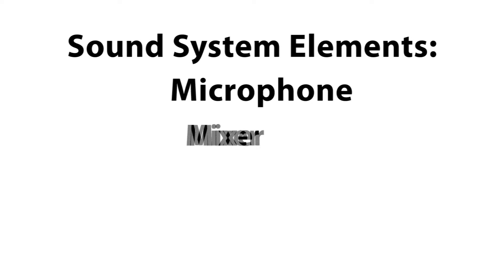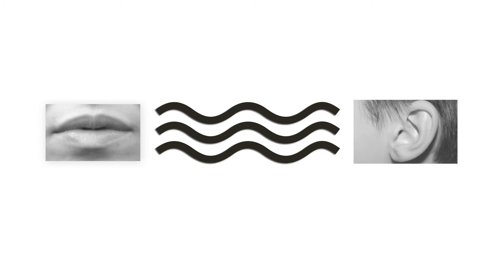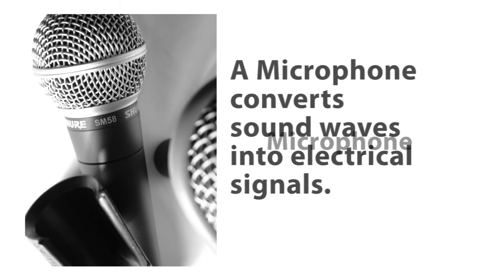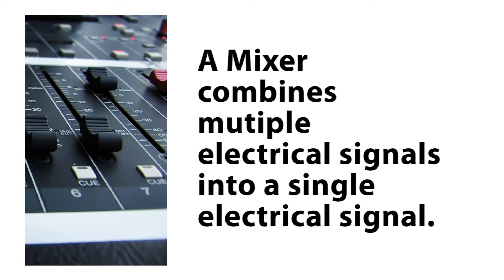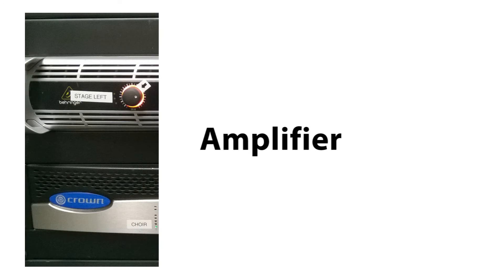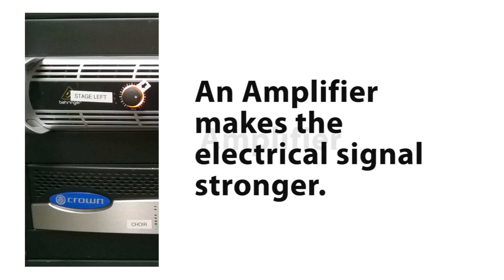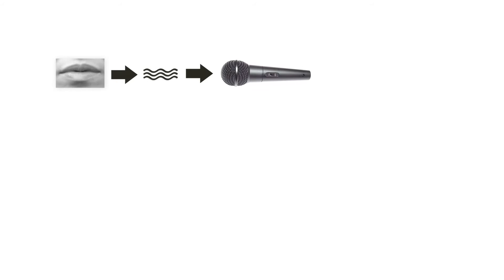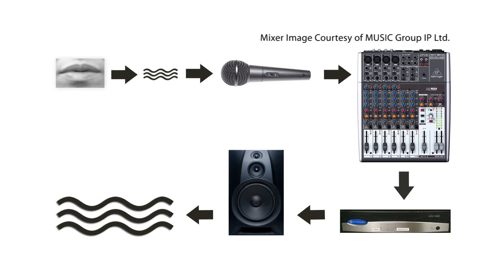How a Sound System Works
A basic overview of a sound system and its fundamental components.